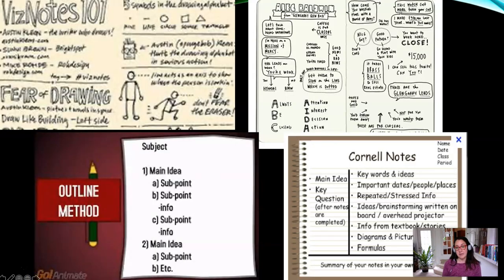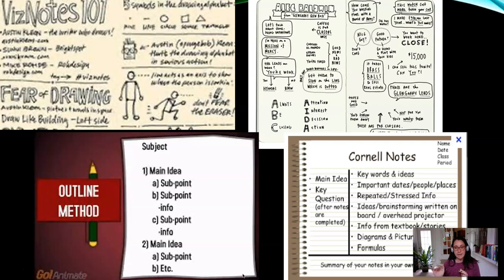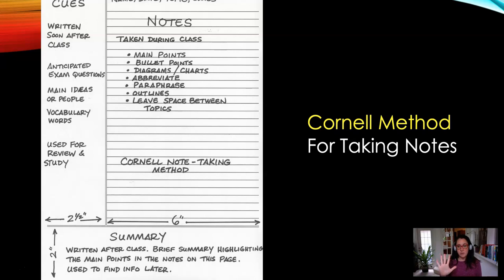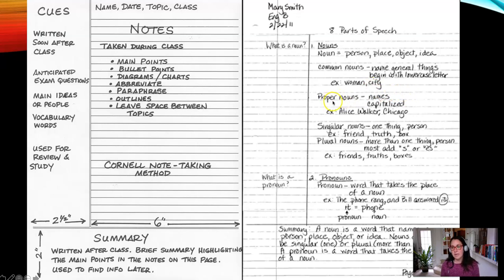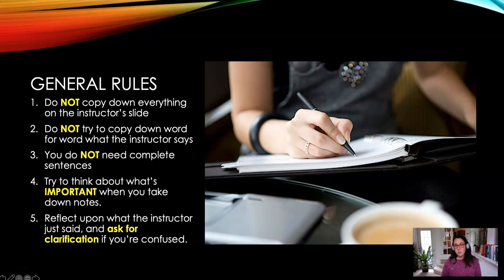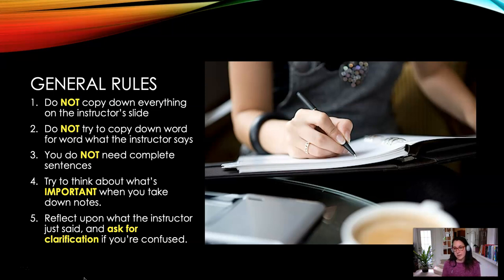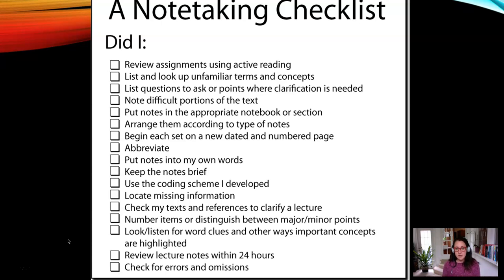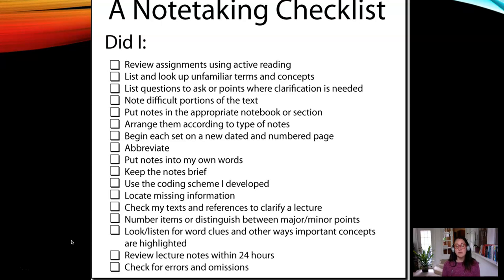NoteTaking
Video with tips on notetaking skills for University students.